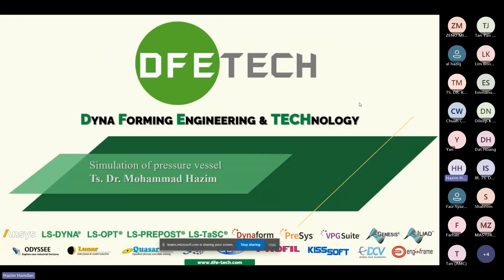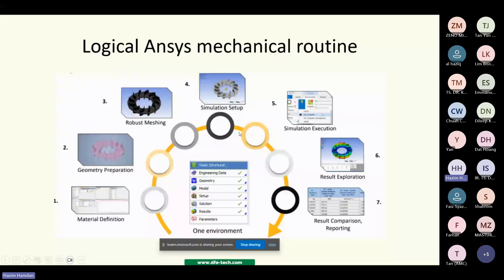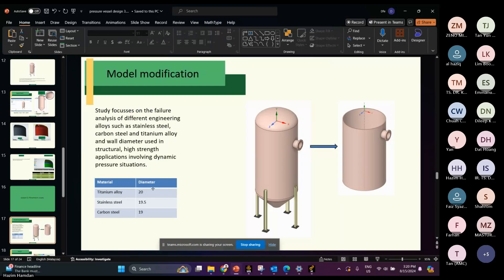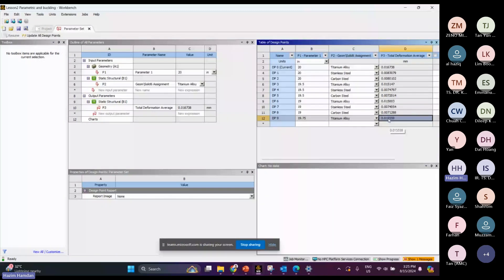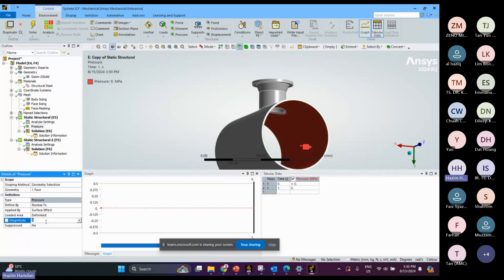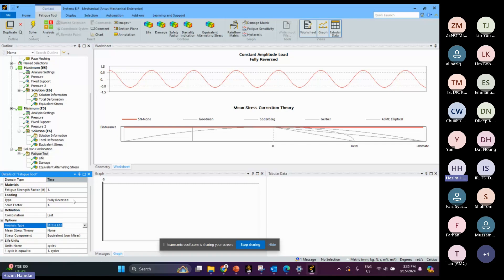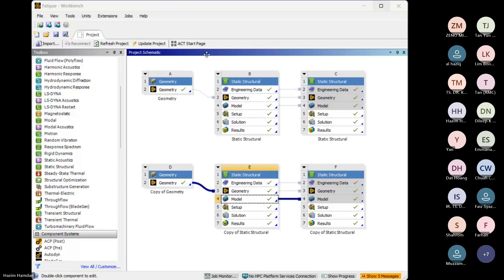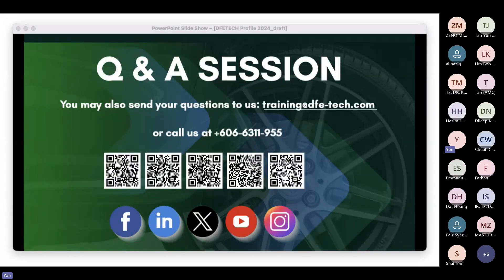Webinar : Ansys Mechanical (Simulation of Pressure Vessels)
This webinar will demonstrate how ANSYS Mechanical can effectively address challenges associated with pressure vessel applications.